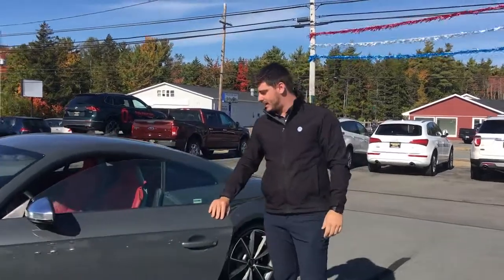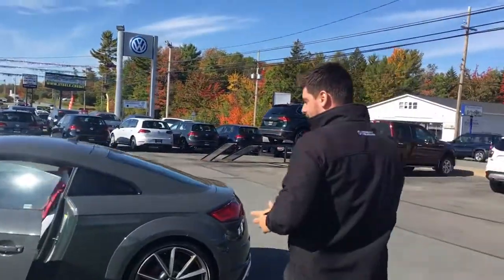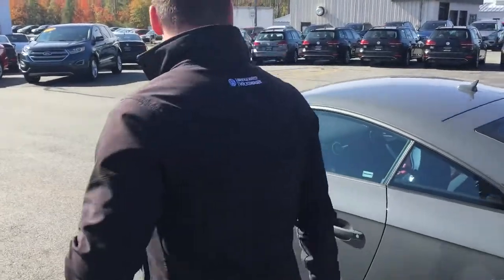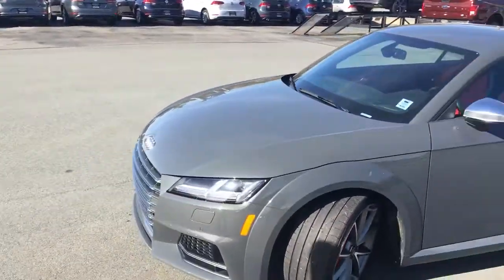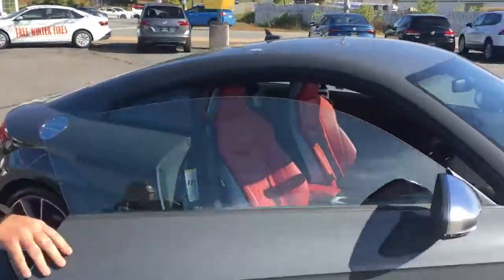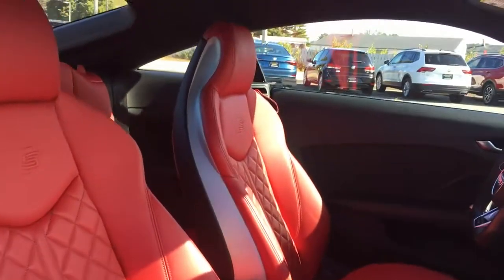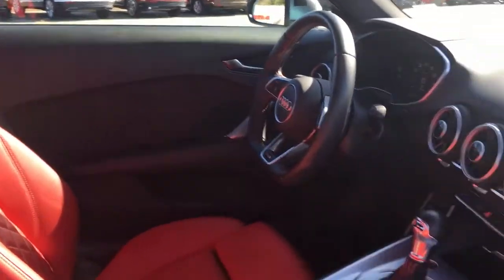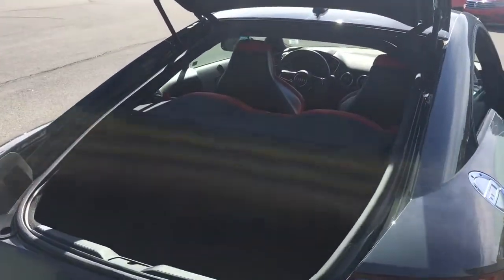2018 Audi TT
Today we look at one of the coolest cars on the lot, and certainly one of the most eye catching. Not for weak of heart.